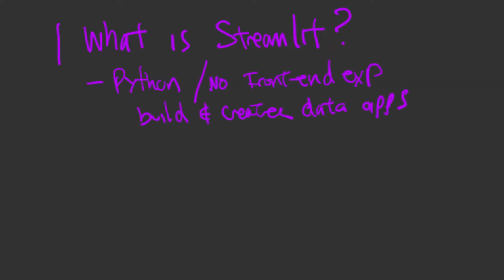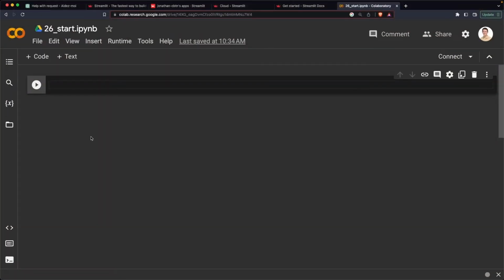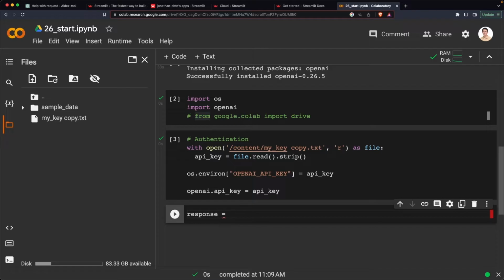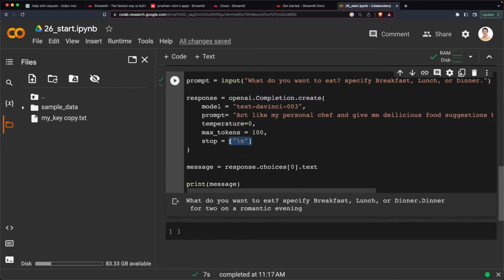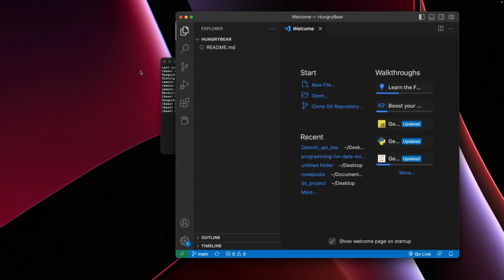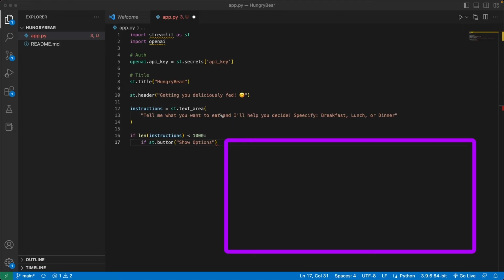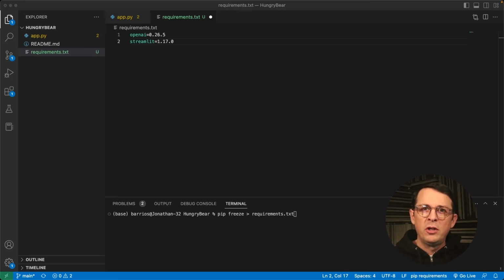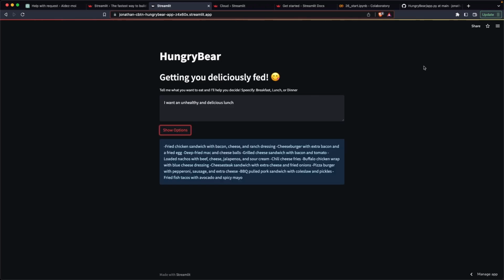Build an AI Powered Web App from Scratch in 30 minutes | OpenAI ChatGPT Streamlit Python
In 30 minutes, you'll learn how to build an AI-powered web app using Streamlit and OpenAI's API. With a few lines of Python code, you can use data science and turn it into a powerful web app. And, it turns out it's going to be easy to create a web app with it all.

CBT Nuggets trainer Jonathan Barrios will guide you through creating an AI chatbot that is going to be a subset of ChatGPT, and create a Streamlit web app that does something specific. Jonathan will cover the design, coding, and launch process, making it easy for you to follow along to create your own web app.

00:00 — Introduction to creating an AI Powered Web App with OpenAI, Streamlit
00:48 — What is Streamlit?
00:59 — What is Streamlit Community Cloud?
01:48 — Designing an AI Powered Web App and checking out ChatGPT
05:31 — Writing Non-production Code, using Google Colab
15:48 — Writing Production Code; create a GitHub repository; connect with Streamlit and Streamlit Cloud
22:15 — Continuation of Writing Production Code
31:57 — Let's look at the AI web app you built

*Interested in more? 👉 👉 Watch the entire Programming for Data Science course